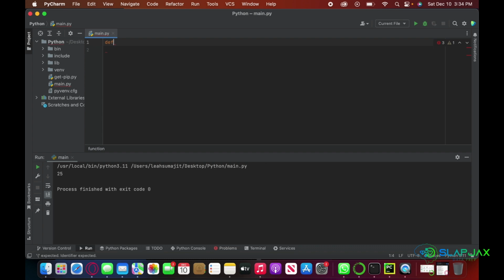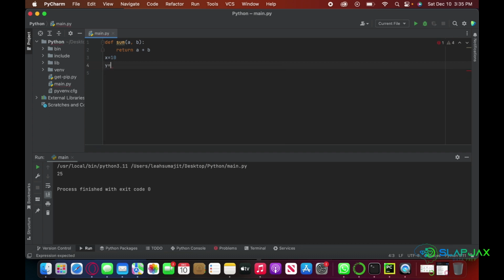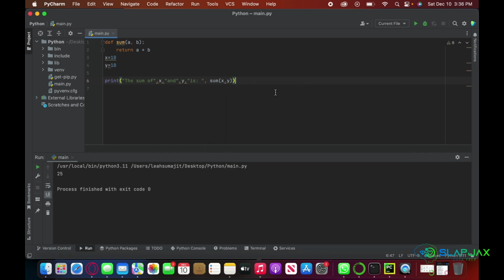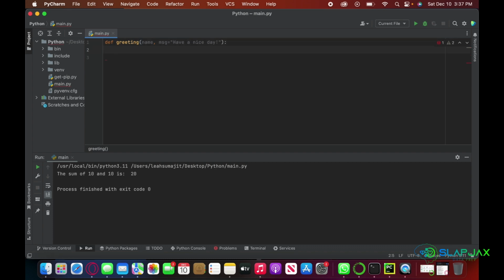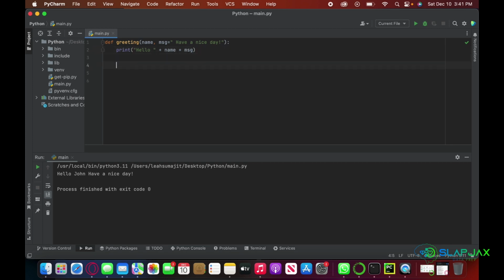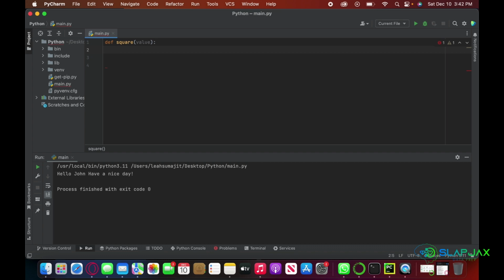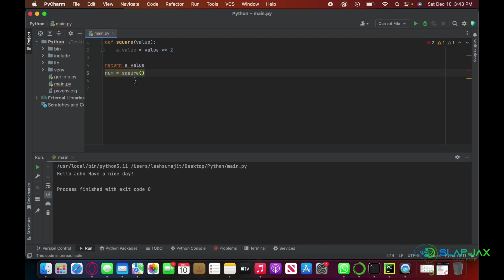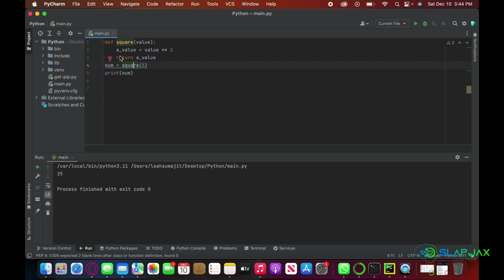How to Build a Python Function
Learn how to build a Python function with SlapJax Data Academy.

 In this tutorial, we'll be showing you how to set up your development environment and testing your function.

Whether you're a beginner or an experienced Python programmer, this video is a must-watch and can be very useful for you.